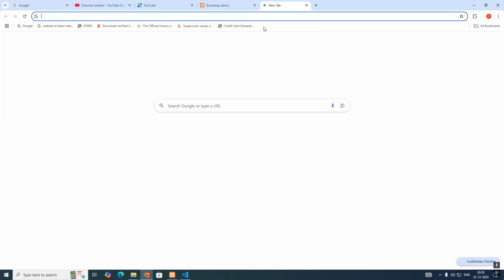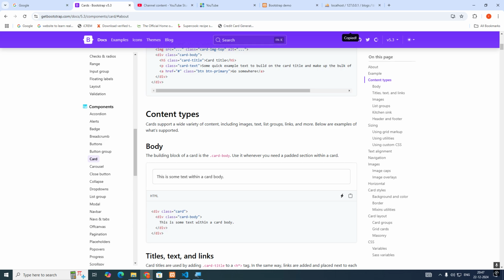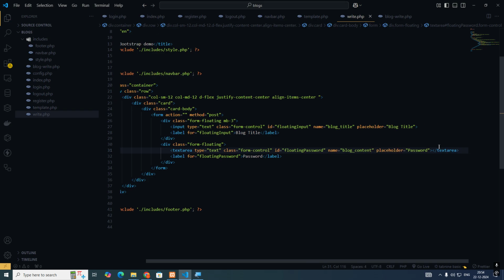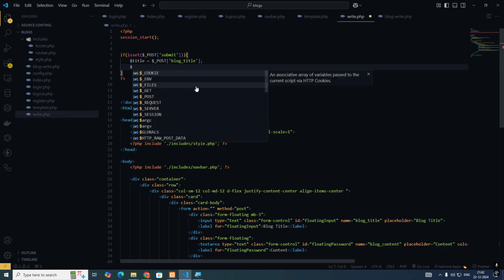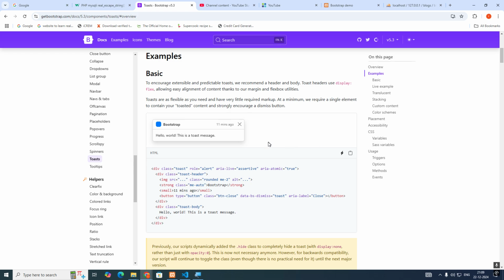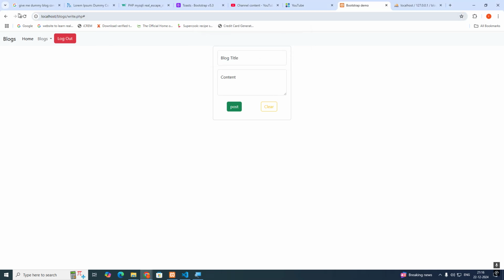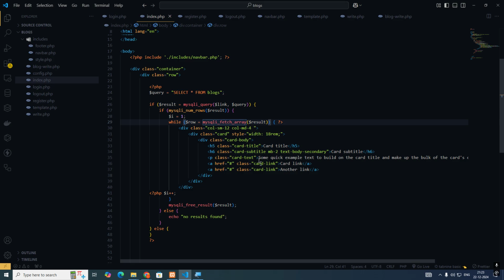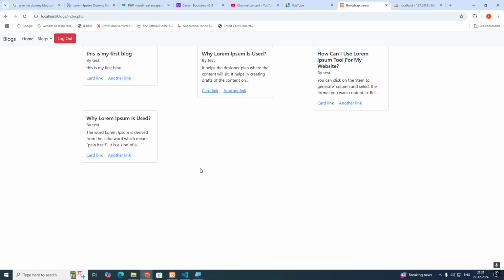Full Stack internship dec 2024 part 4